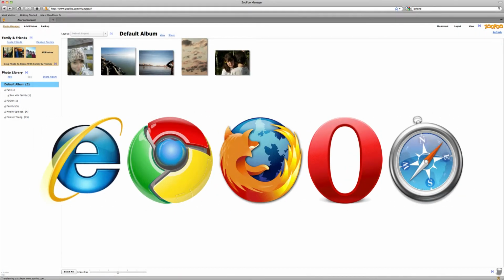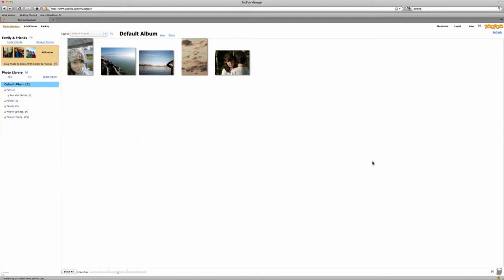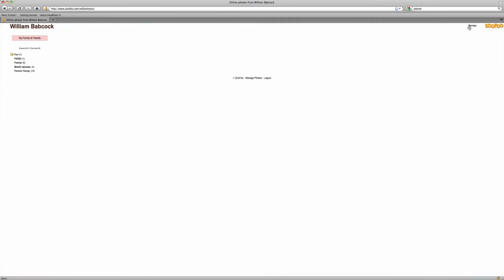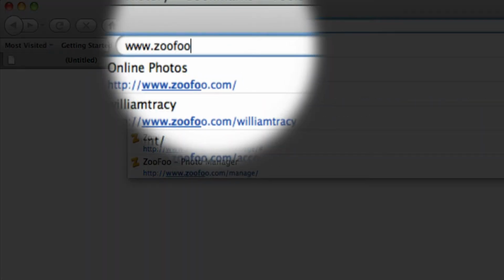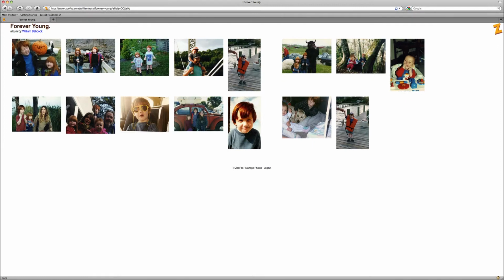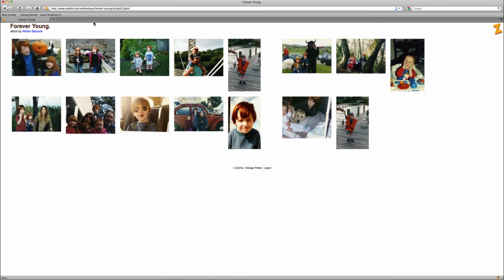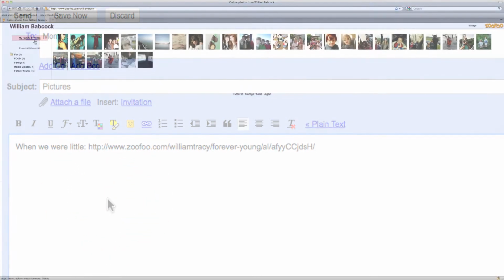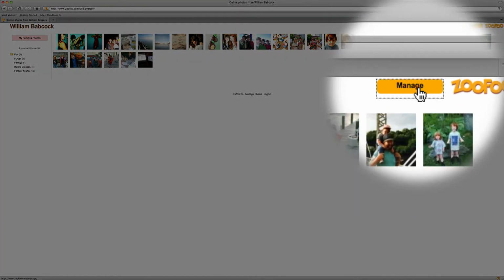QM_VIEW.mov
Added Al Gore.